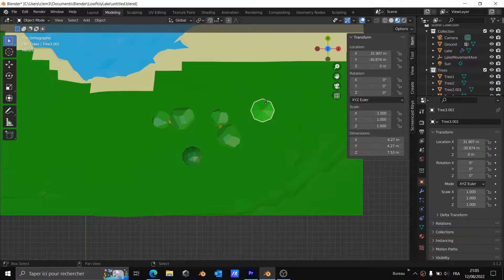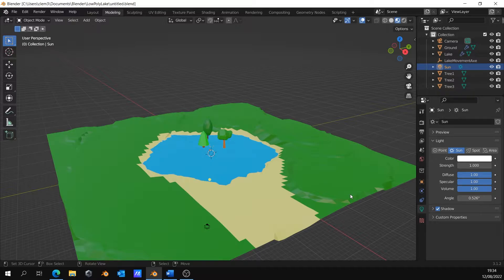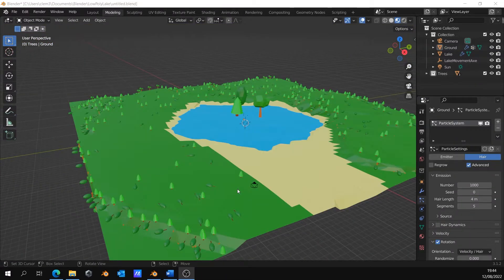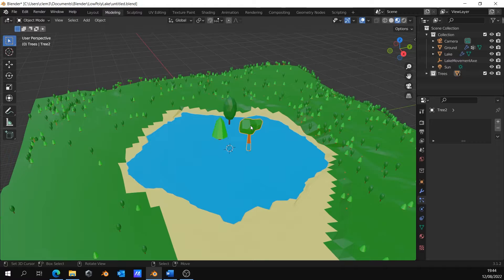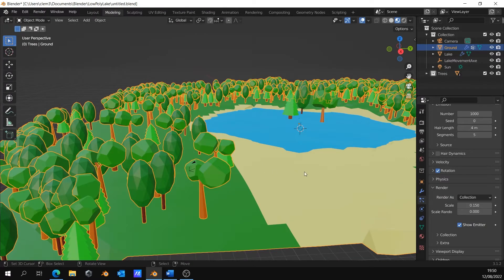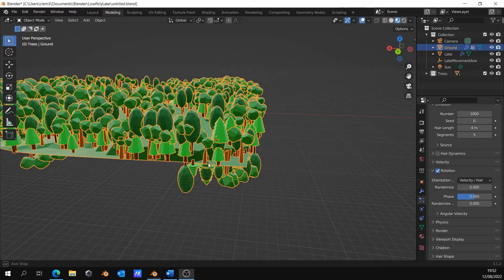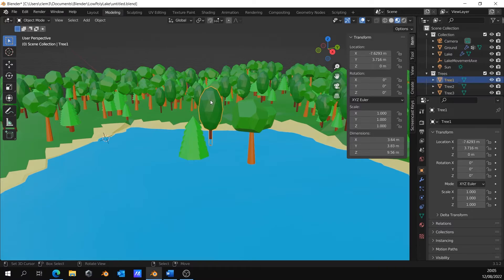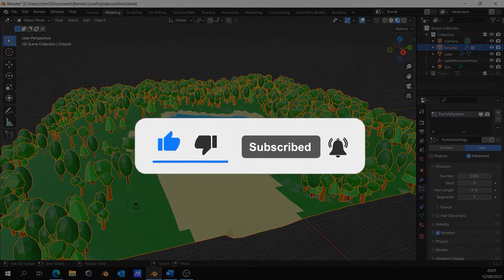Blender - Place trees AUTOMATICALLY on surface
In this video i'm showing you how you can place trees in your scene easily. With this method you save a lot of time and in anyway it will looks better than if you have manually placed them.

Write a comment if you have any questions

Chapters :
0:00 Introduction
0:24 Tutorial
3:09 Result

I'll participate to brackeys game jam ! I'll make a video about it.